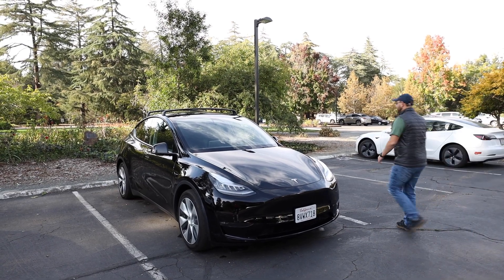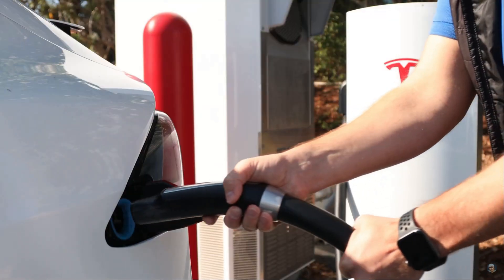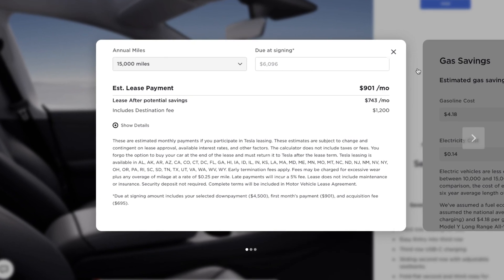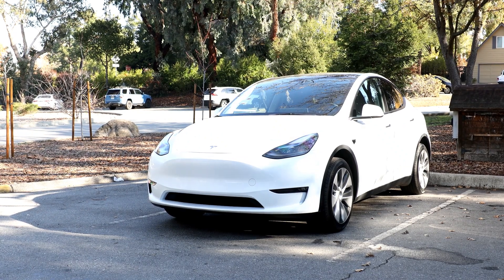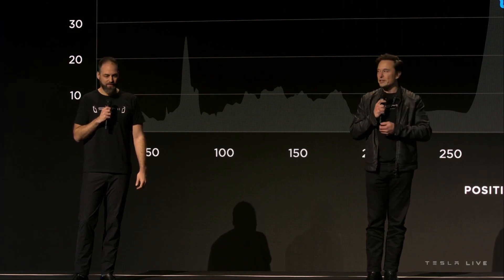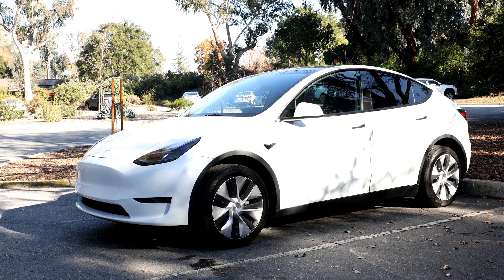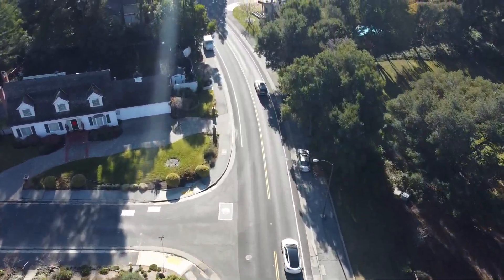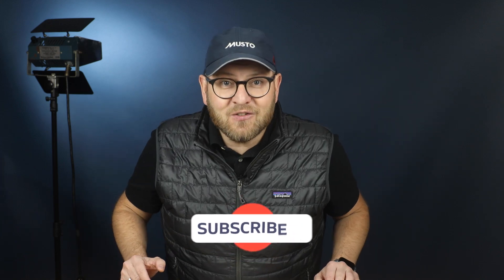Tesla Model Y: Way too Expensive?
I became a Model Y owner almost two years ago. I believe I made the right choice back then as I have thoroughly enjoyed the Model Y so far, and I’m also seeing that it’s continually gaining more and more popularity worldwide too! But you don’t actually need to go that far to find examples of the Model Y’s immense success. In fact, a close friend of mine, Ilya, was looking for a new car for his wife. After reviewing all the options on the market, he landed on the Model Y too.

So, in this episode, I’ll take a look at the new Model Y and talk about the changes the vehicle has undergone. Plus, I’ll also be touching on its price and hardware changes.

The postings on this site are my own and do not necessarily represent FTI Consulting’s positions, strategies or opinions.